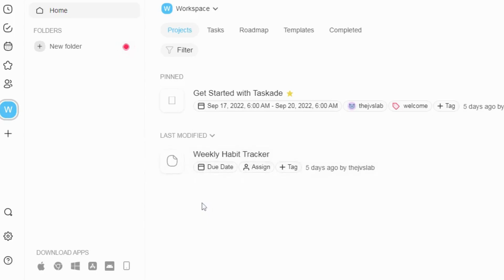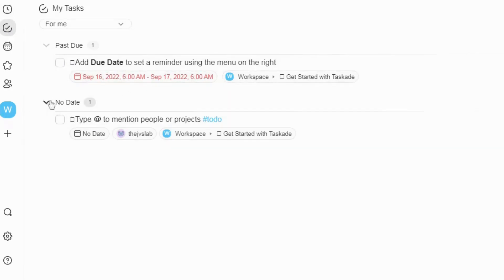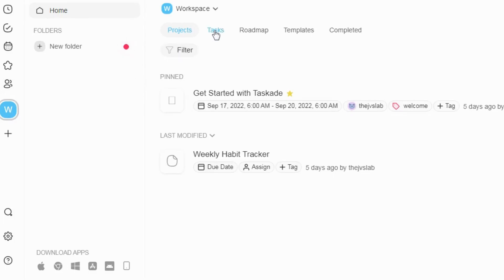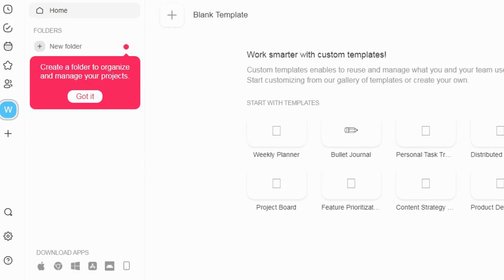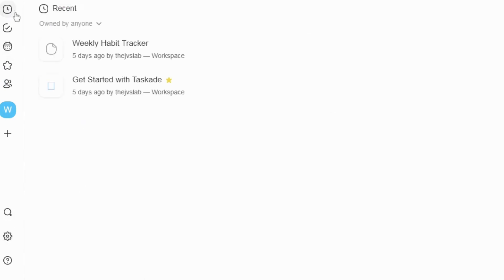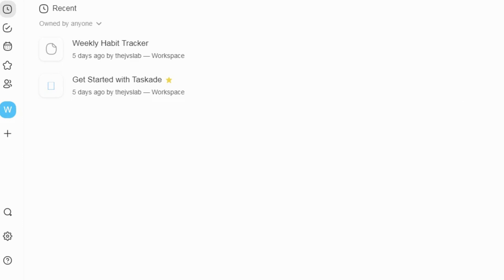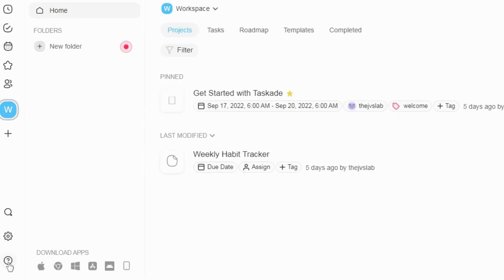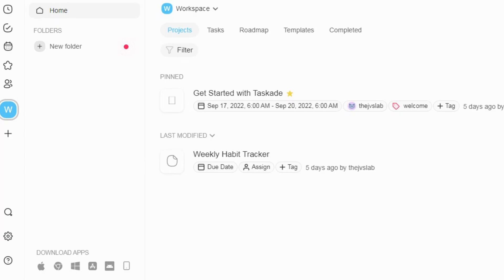Taskade Review | The Best Work Management Tool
When you're managing a project, the last thing you need is another tool that promises to make this difficult task easier.

You've already set up several tools for project management, scheduling, or team communication, but switching from one to the other seriously affects your productivity.

What if you could bundle all of these functions together into one flexible platform that would help your team do more work?

Do anything with Taskade.

When you contact your remote team, you can try to talk to a human agent through their customer service inbox.

With Taskade, you can manage multiple projects with a stacked toolbox designed to help remote teams work better together.

To make every project feel like a home run.

Taskade Review

Lifetime access to Taskade would usually cost $2,050,

Additional plans with more features are available for $119,

ONE-TIME PURCHASE will be $59 instead of $2,050

Our goal is to assist you to create the most straightforward purchasing decisions. However, the views and opinions expressed are ours only. As always, you ought to do your own due diligence to verify any claims, results, and statistics before making any quiet purchase.